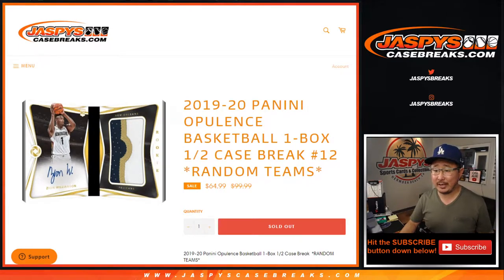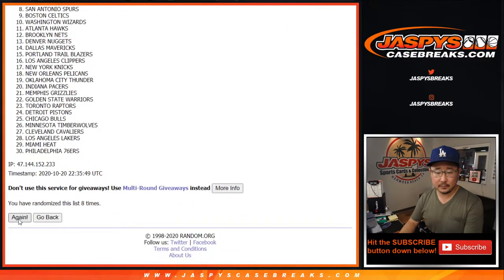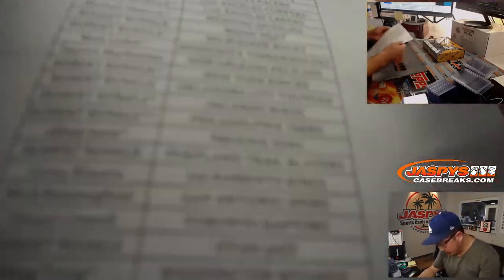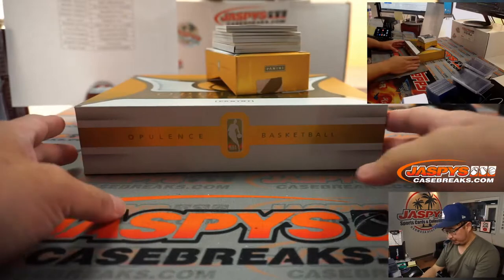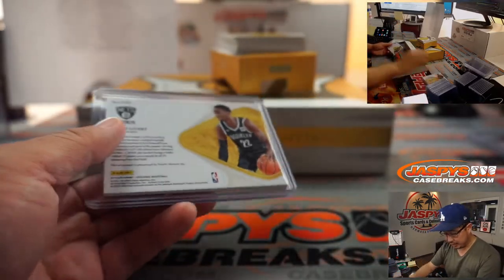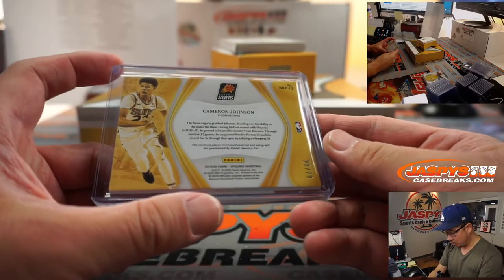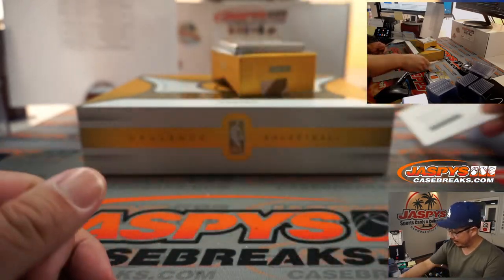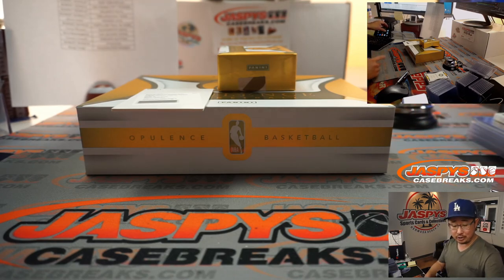Tu, 10.20.20 || 1Box (1/2) RT #12 || 2019-20 Panini Opulence Basketball (NBA)